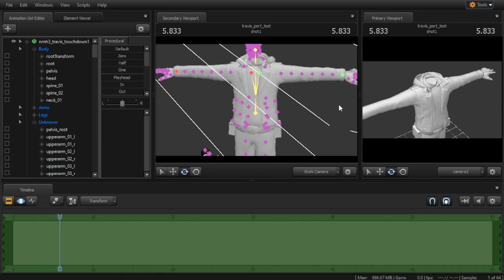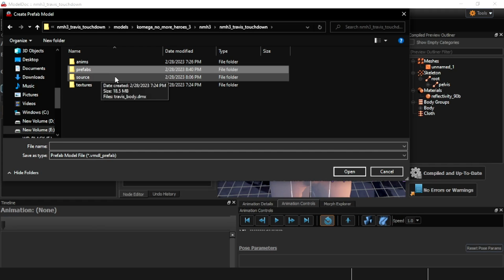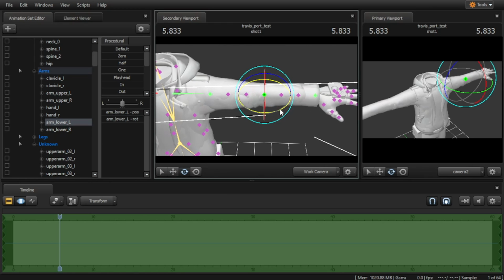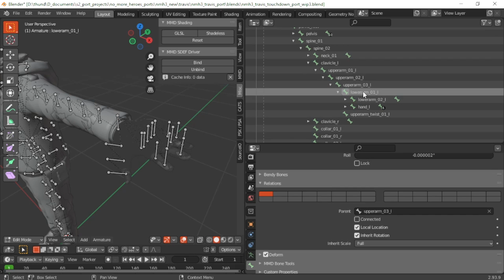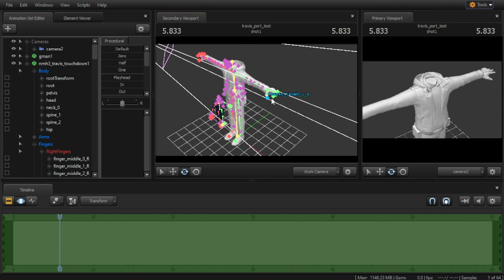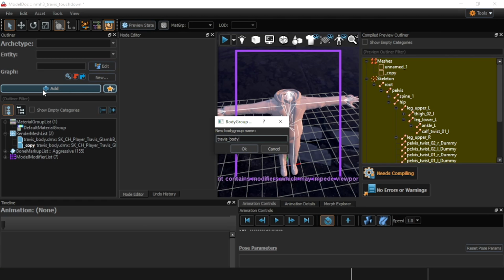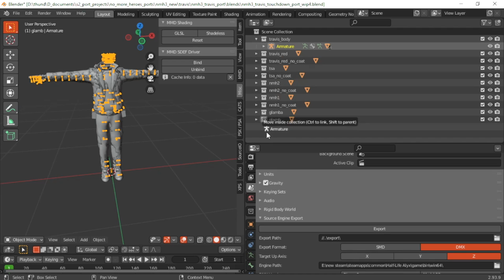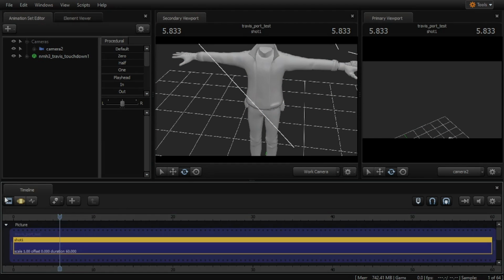HLA Source 2 Character porting Tutorial Part 2 - Bone's/Mesh Scale/BodyGroups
Part 2 of my Source 2 Character Porting Tutorial Series:

Programs used:
Half-Life: Alyx
Blender 2.93

00:00 Bone Renaming
06:50 Bone Reparenting
14:32 Mesh Scaling
17:00 Bodygroups

(I decided to give the s1 to s2 bone name prefabs instead since these ones will probably be used the most)

Download for BoneRename prefab (you may need to change the bone input names)